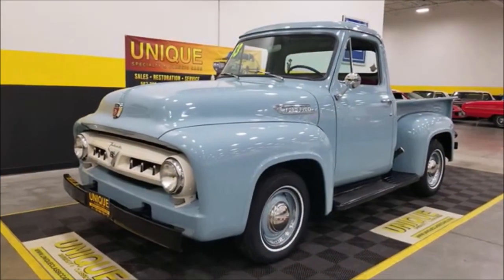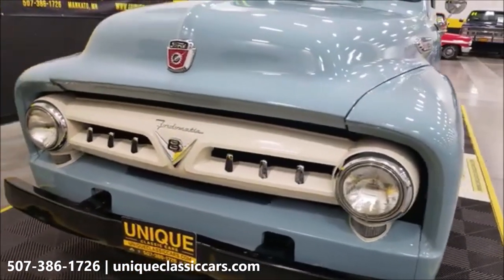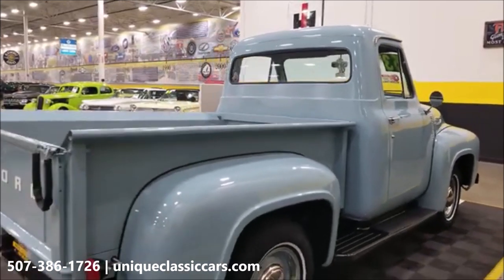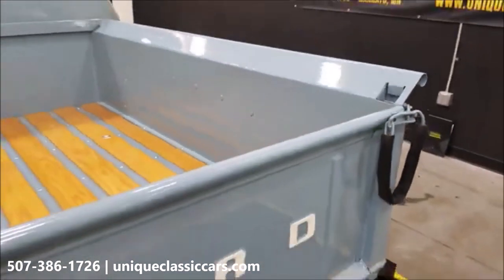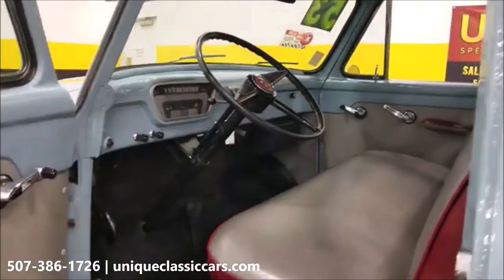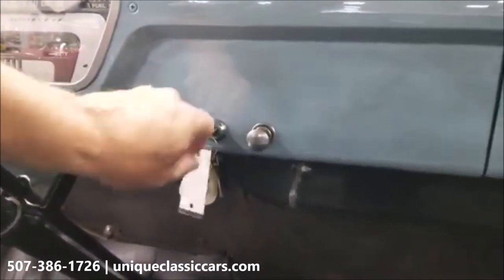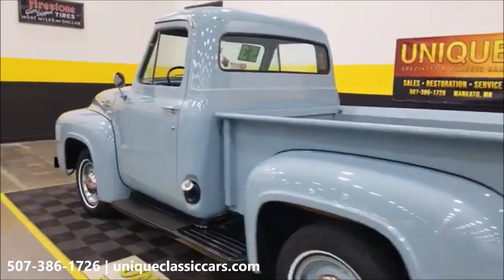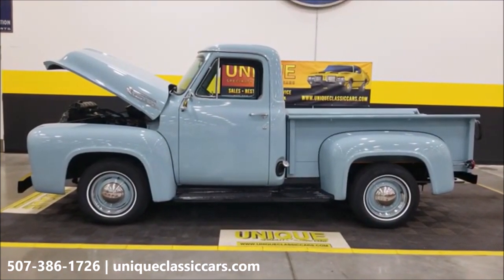1953 Ford F100 Pickup | For Sale $34,900